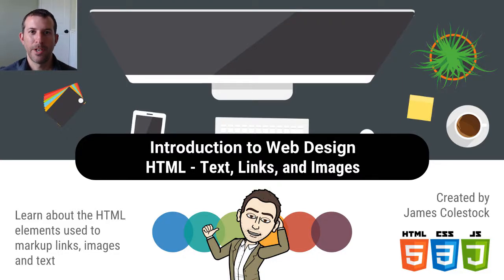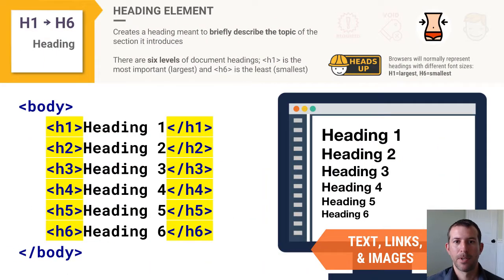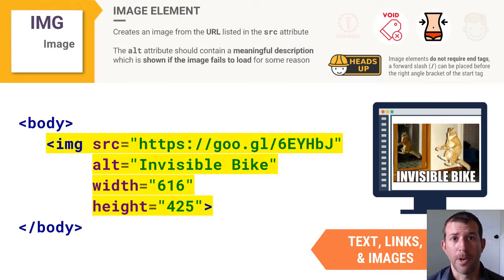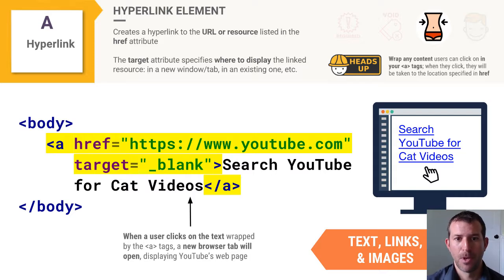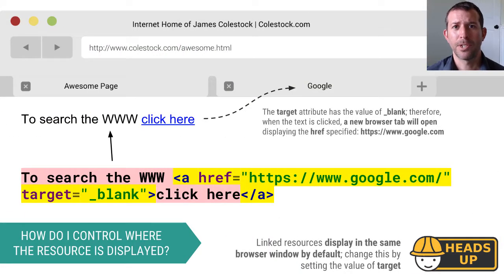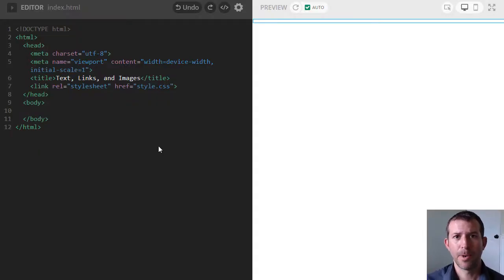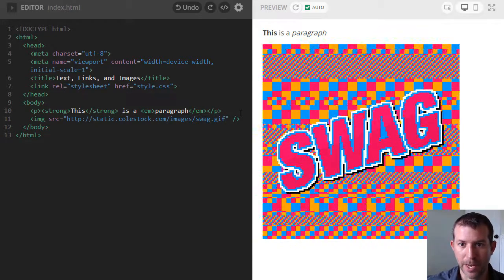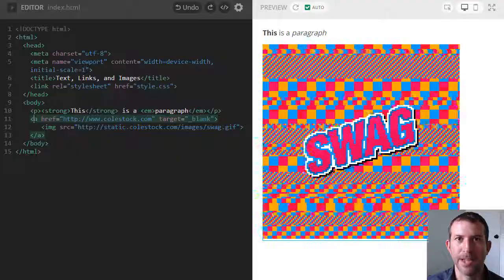HTML - Text, Links, and Images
Learn about the HTML elements used to markup links, images and text